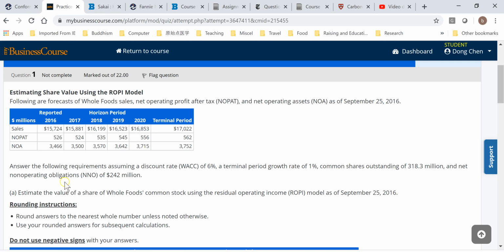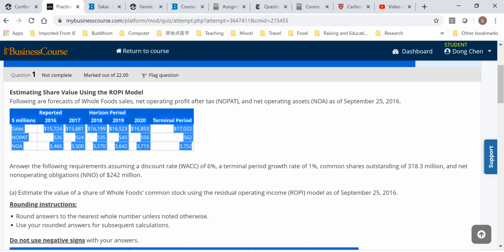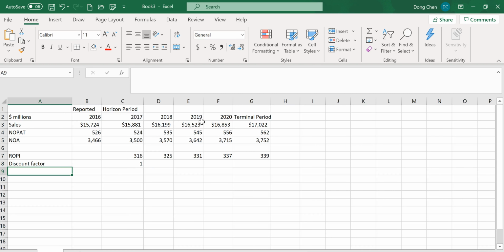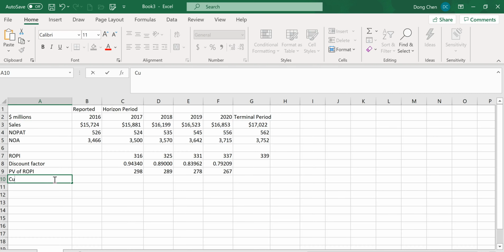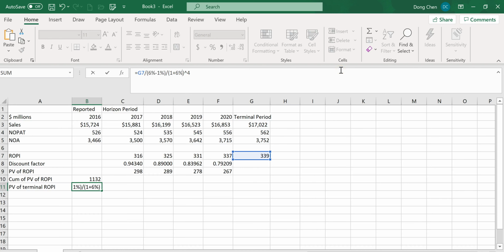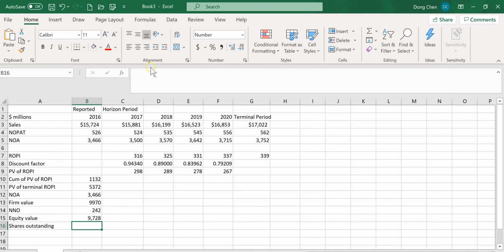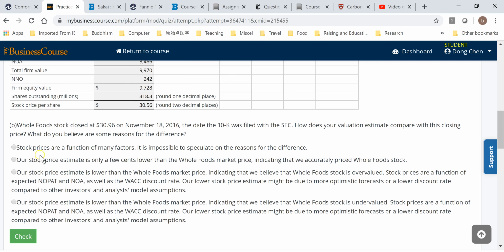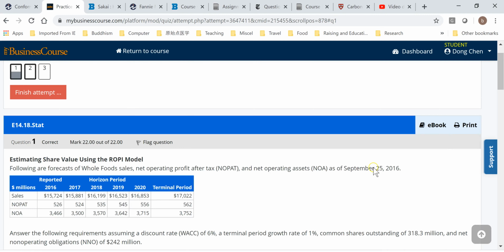FIN450 - Practice HW10, Q1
This example illustrates valuation using the residual operating income (ROPI) model.